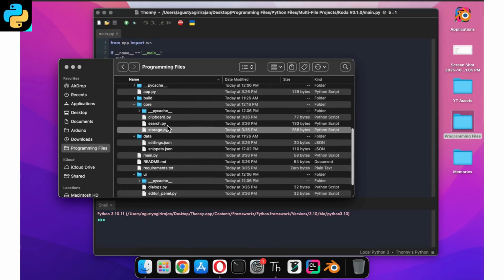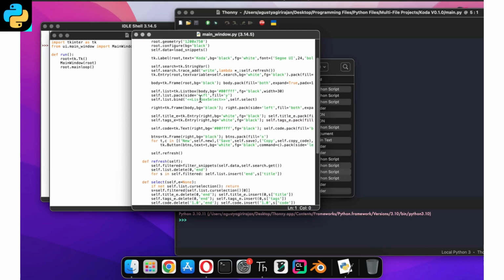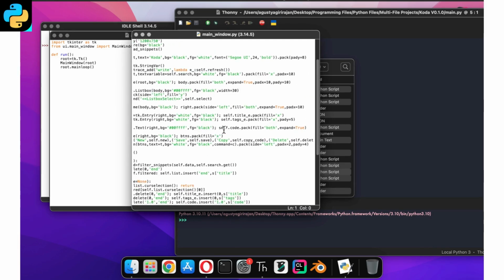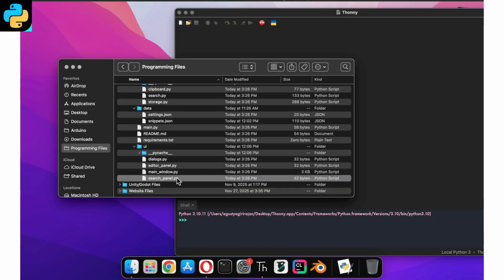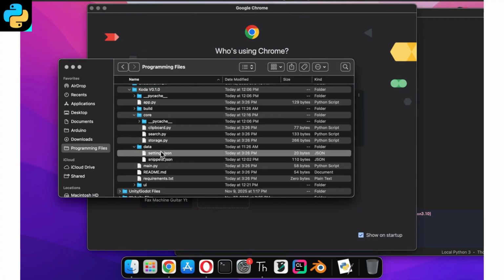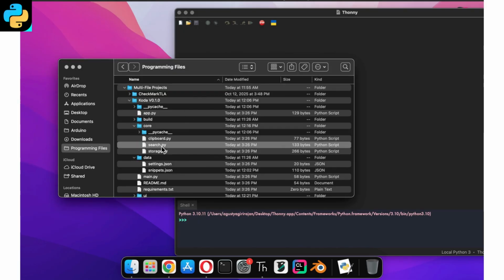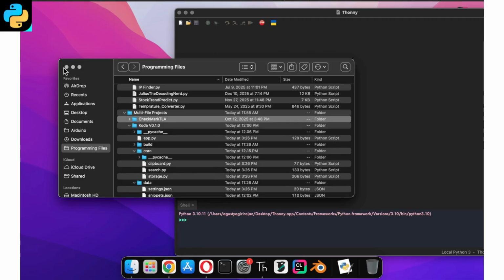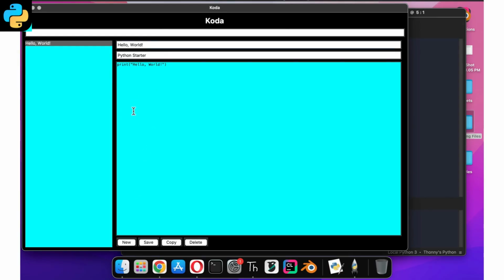I Got Tired of Losing Code, So I Coded a Python Snippet Organizer.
Koda is a lightweight Code Snippet Manager I built using Python that helps developers store, organize, search, and manage code snippets in one place. Stop losing useful functions, algorithms, project code, and programming notes—Koda makes it easy to keep track of snippets you'll want to use later.

This release showcases Koda v0.1.0 Pre-Release, an open-source developer tool designed for programmers, software engineers, students, and coding enthusiasts looking for a simple way to organize reusable code.

Features:

Save and organize code snippets
Search for snippets quickly
Store programming notes and examples
Lightweight Python application
Simple and efficient user interface
Open-source project

Koda is useful for managing snippets from Python, JavaScript, C++, Java, C#, Rust, Go, and many other programming languages.

If you're interested in Python projects, software development, coding tools, developer productivity, open-source software, programming tutorials, computer science, and software engineering, this project may be useful for your workflow. The pre-release will be out soon. Please leave a comment explaining what I could do to improve this.